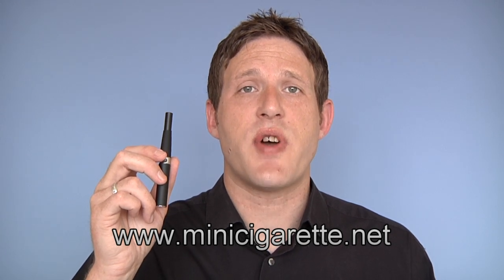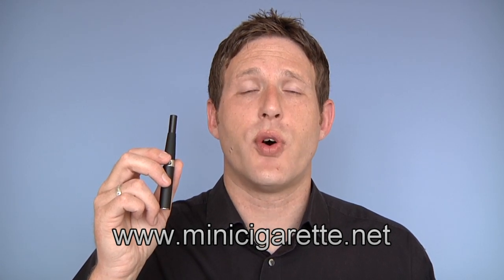Hybrid Mod Electronic Cigarette